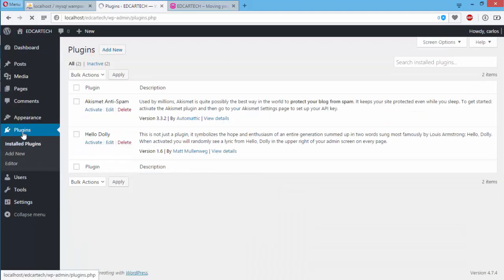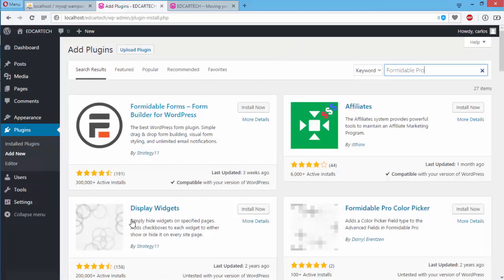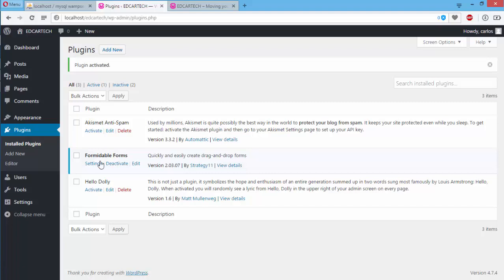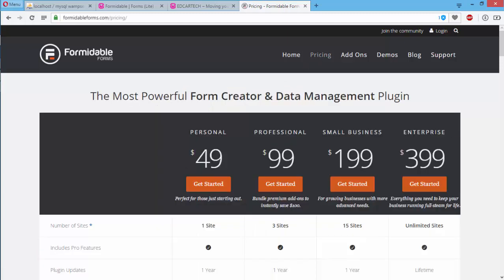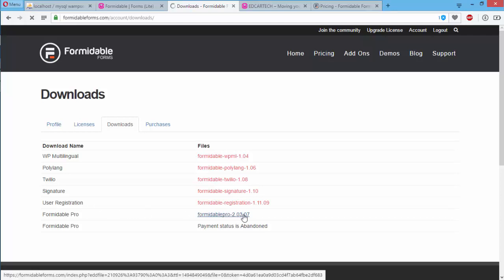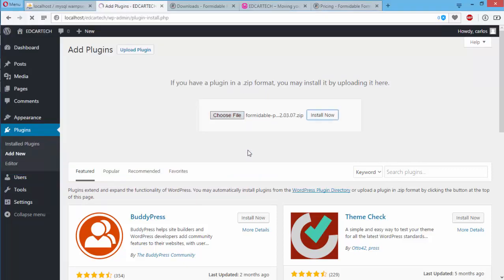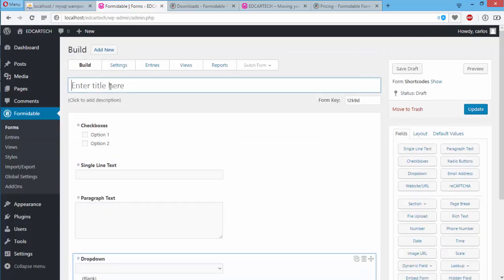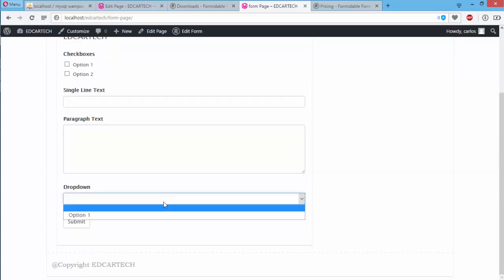Installing Formidable Pro plugins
Introduction to formidable Pro in wordpress